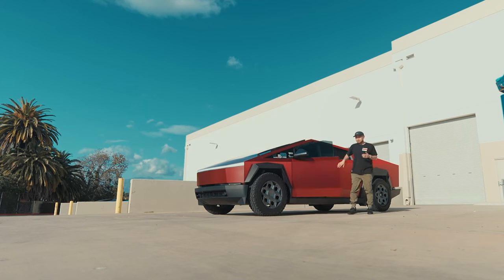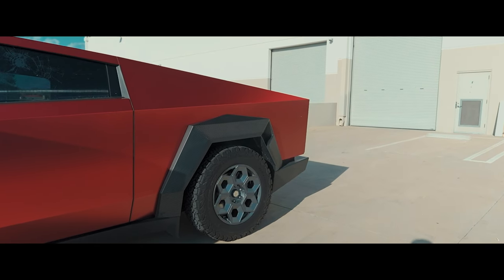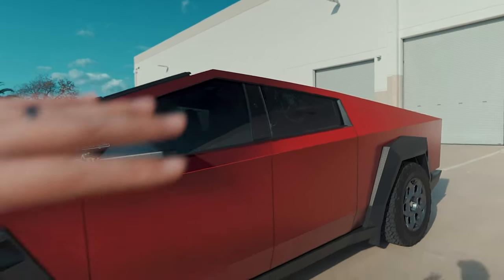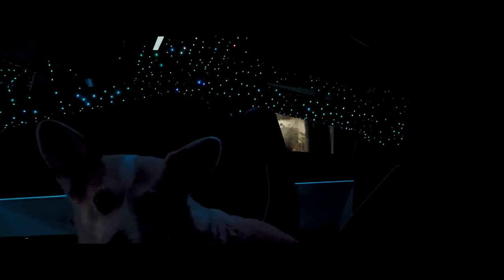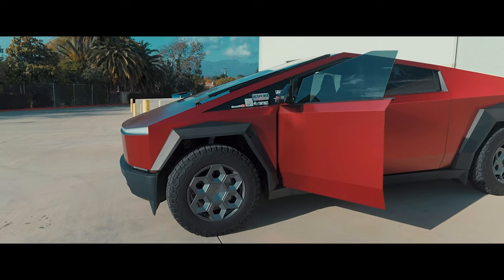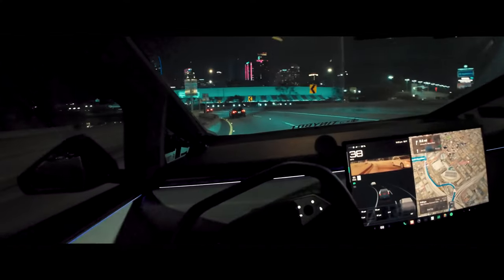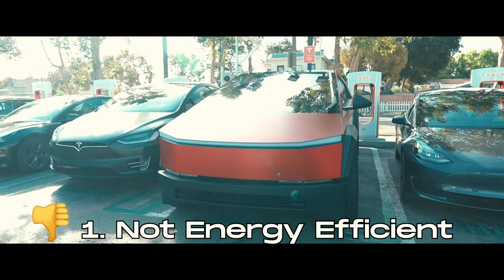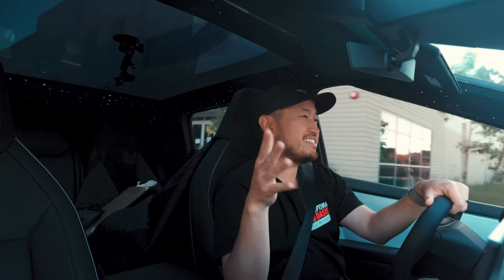Tesla Cybertruck Owner Review | 3 Months 6,000 Miles